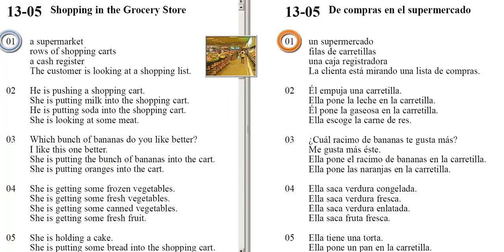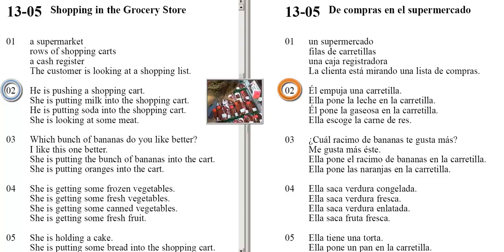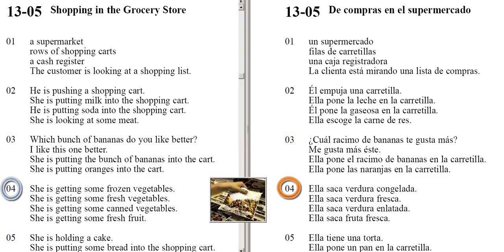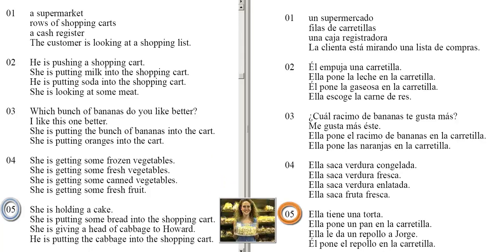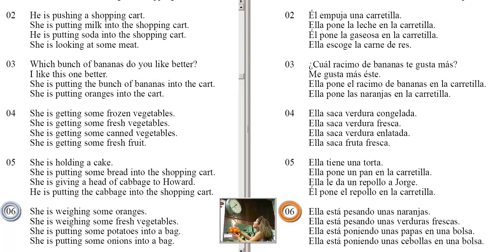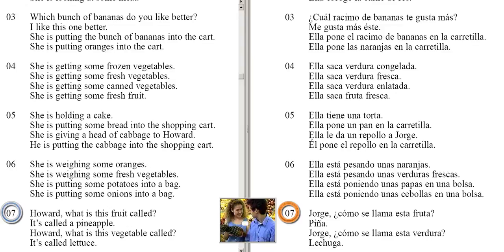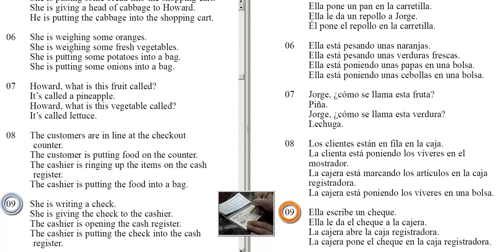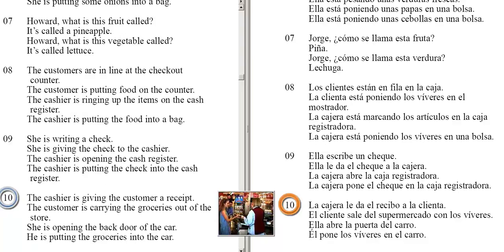Shopping in the Grocery Store Unit 13 - 05 (English For Spanish)